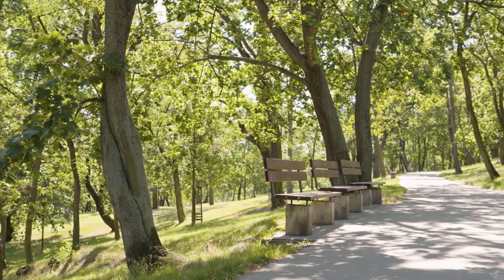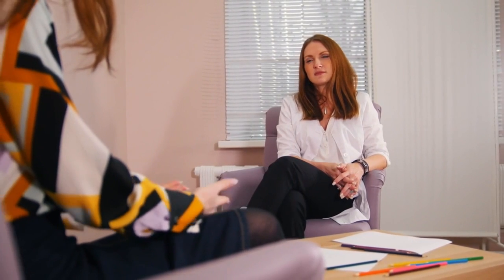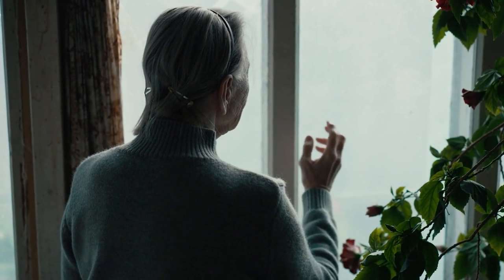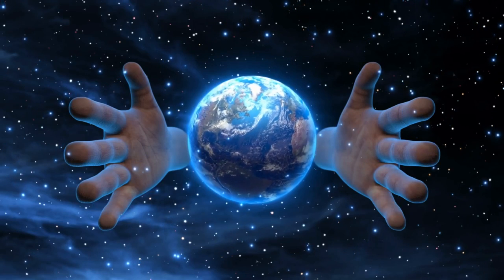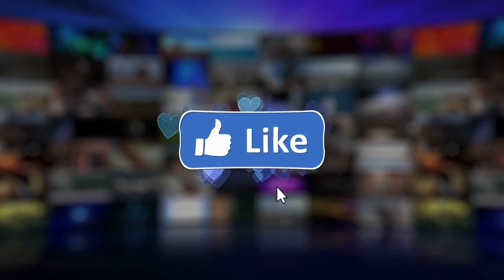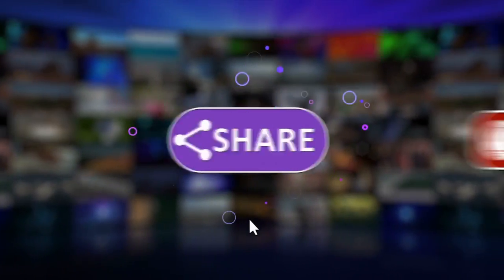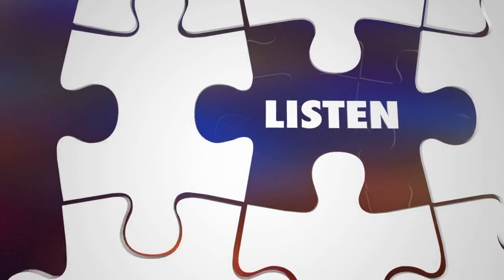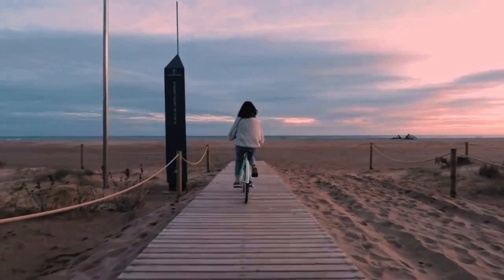The Psychology of False Memory I Exploring the Impact of Memory Distortions in Eyewitness Testimony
Have you ever thought about false memory and how it plays out? If no, this video is for you. CrimPsychologyopia presents the Psychology of False Memory by exploring the Impact of Memory Distortions in Eyewitness Testimony. Also it unravels the mysteries of the human mind and discover how our memories can sometimes deceive us.